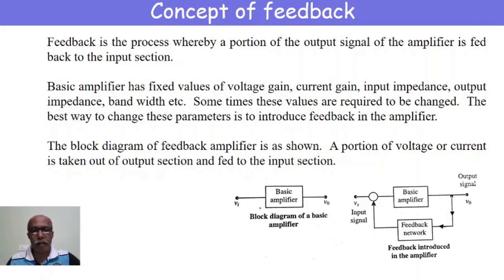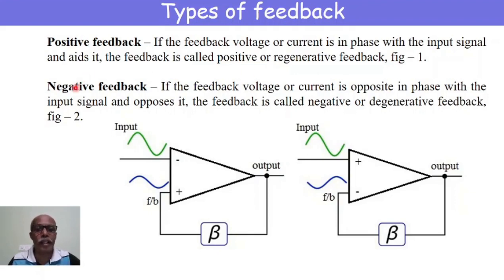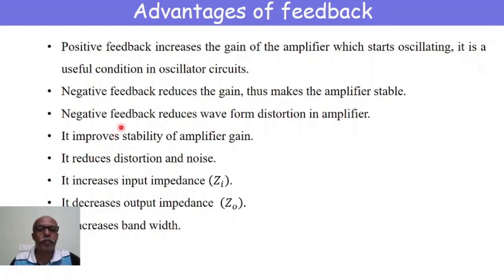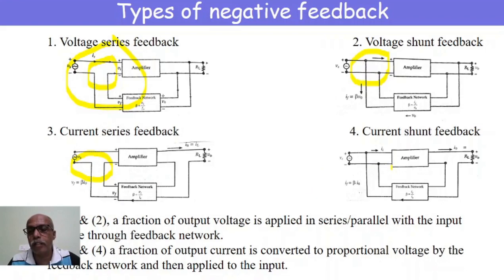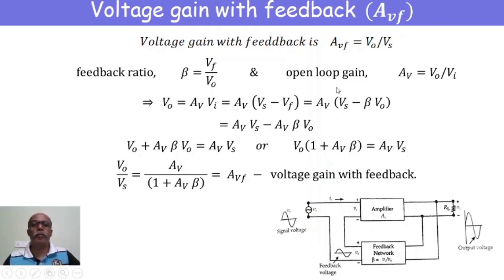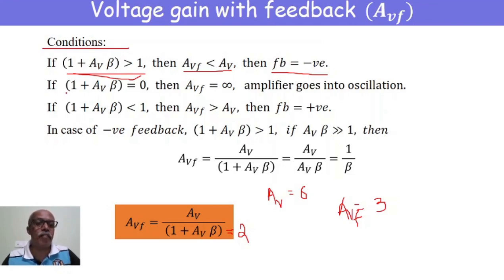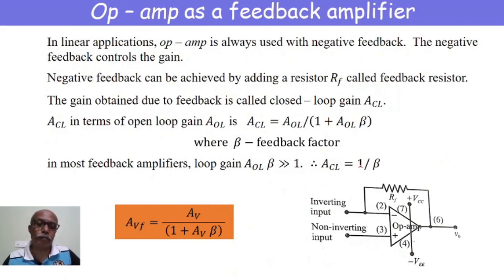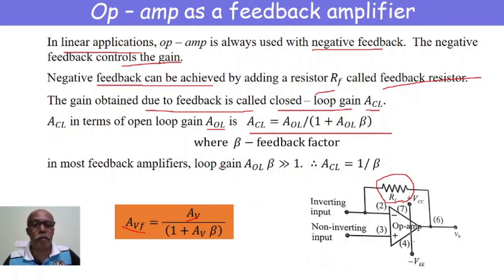2 Concept Of Feedback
Concept of feedback, Types of feedback, Types of negative feedback, Advantages of feedback, Voltage gain with feedback, Op-amp as feedback amplifier